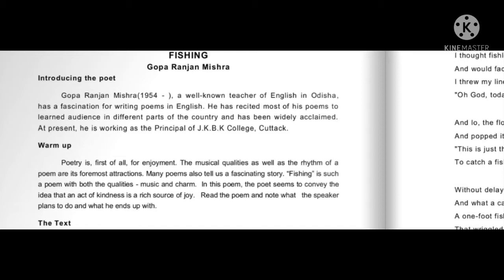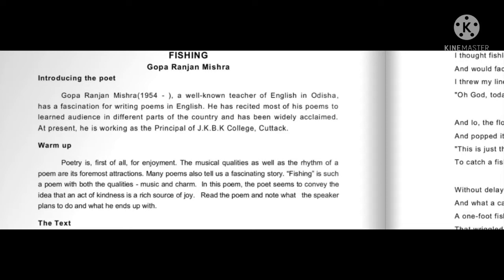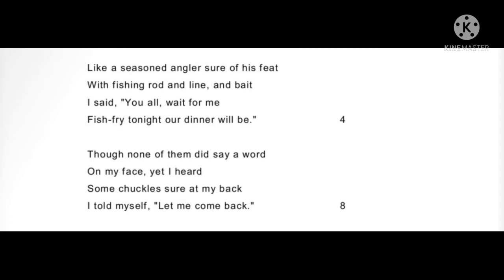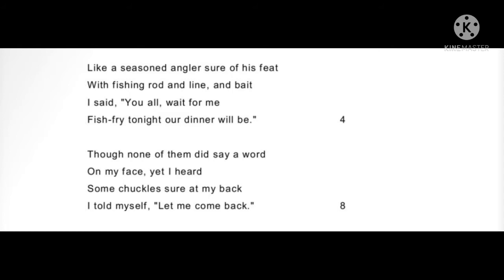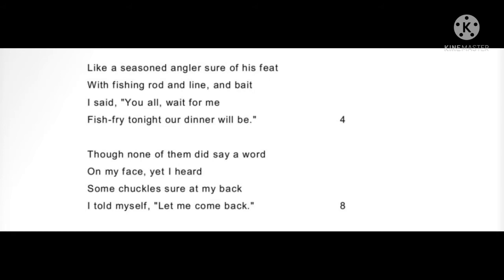| Poem Fishing | Gopa Ranjan Mishra| Invitation to English | Full Chapter in 20 Mins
This video will give a complete understanding of the English poem Fishing from Invitation to English 1 .